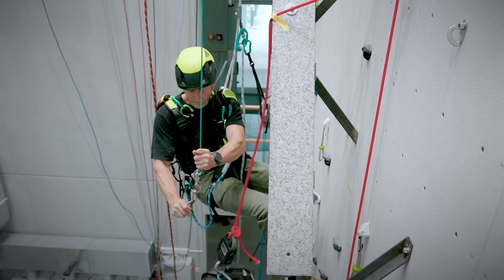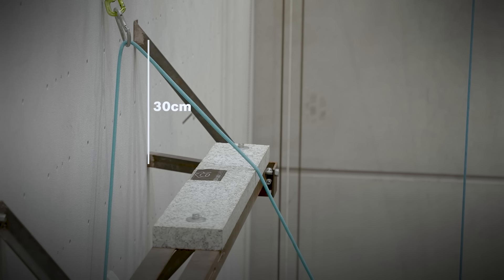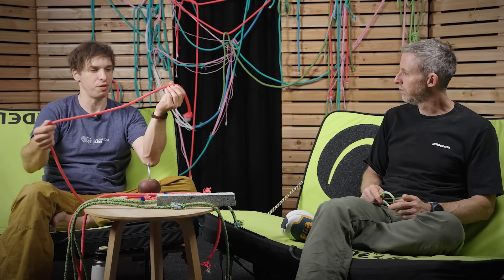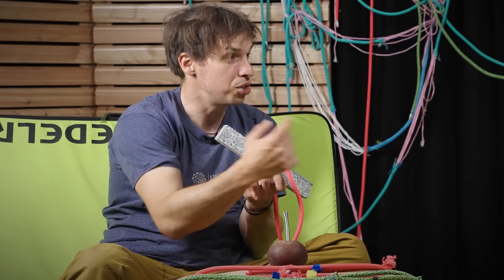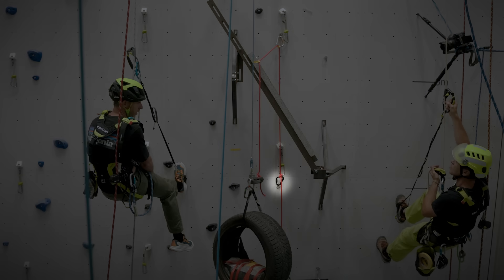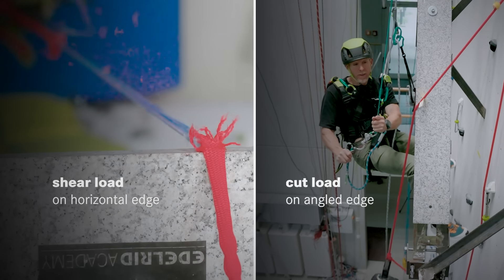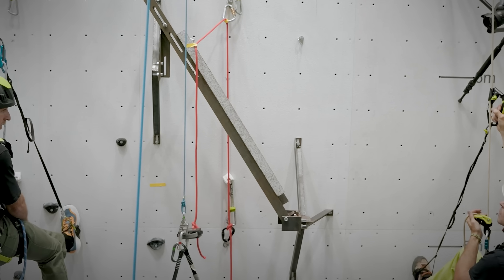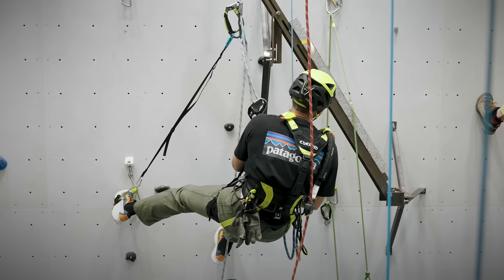Horizontal Edge vs. Angled Edge vs. Lab Test 🤘 What is the difference? [Part 2/2]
What happens when we tilt the edge now? 😱 In this second part, we take our real-world-fall tests one step further — by angling the edge to see how rope construction and edge orientation change the outcome focussing this time on isolating the cutting load instead of the shear load.

Once again, we’re joined by legendary climber Tommy Caldwell, whose experience on sharp granite big walls makes him the perfect partner for this test. Together, we explore how angled edges affect the dynamic test set-up, and ultimately, whether our lab-based cut-resistance data still holds up in the field.

It’s a brutal round of testing — ropes are flying, fibers are snapping, and the results might just change how you think about rope safety.

Watch Part Two to see how real-world physics meets the sharp edge of reality (wow what a sentence 😎) — and what you can do to stay safe up there.

The links mentioned in this video are...

The last episode trying to figure out if any provided rope data can tell you anything about the cut resistance of a given rope:

Further knowledge articles about ropes:
✅ Cut resistance of ropes:

Chapters:
00:00 - Intro
00:40 - Recap of Past Testings & Challenges
03:12 - Test Set-Up Angled Edge
05:10 - The Tests
06:37 - Summary of Results & Conclusions